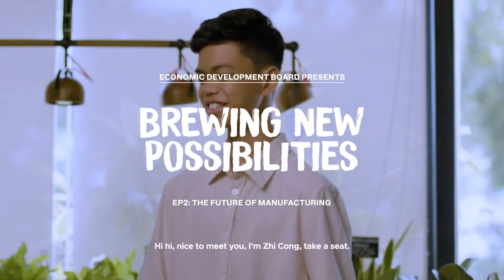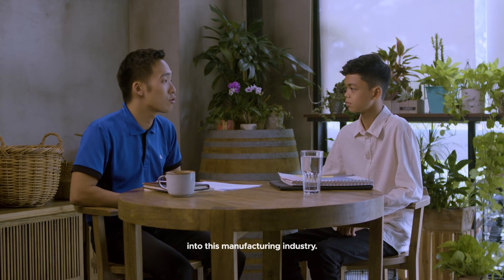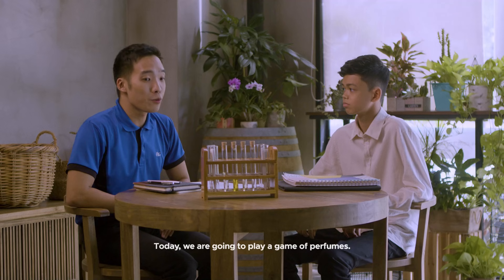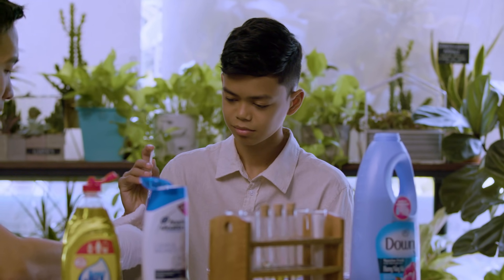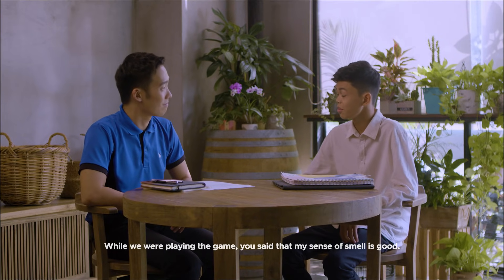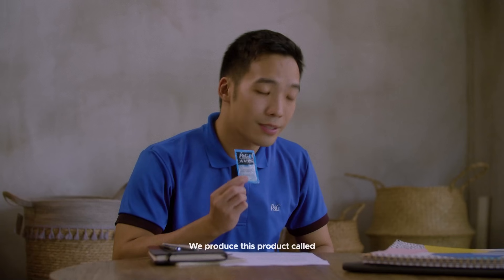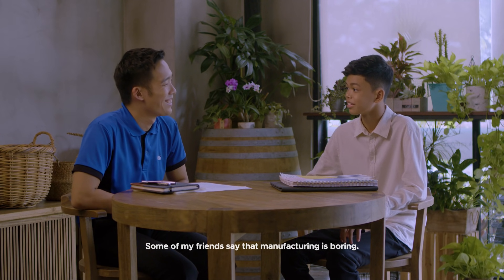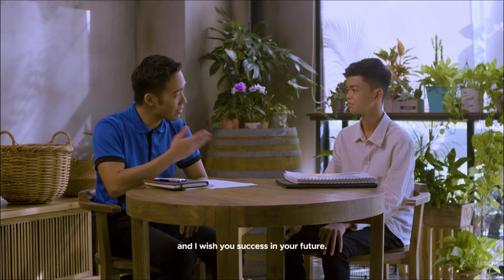Brewing New Possibilities Ep 2: The Future of Manufacturing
Manufacturing is one of Singapore’s best-kept secrets. The sector contributes over 20% of Singapore’s GDP, but many like 13-year-old Izz are not aware of how manufacturing remains a key sector—now and in the future.

He speaks to Zhi Cong from P&G on how the consumer goods giant is tapping robots and digitalisation to meet changing customer needs, and to save lives too. Will Zhi Cong be able to convince science whizz Izz that manufacturing is an exciting sector to join in the future? Watch to find out!

At EDB, we are always brewing new possibilities for Singapore and Singaporeans. This year, we celebrate 60 years of looking ahead.